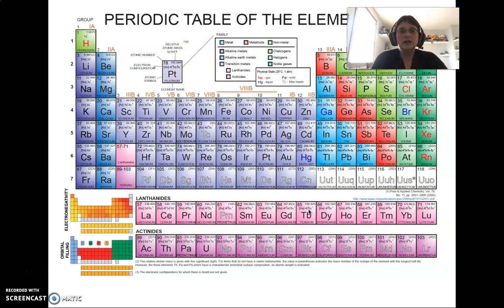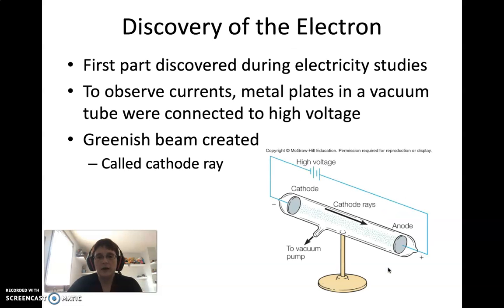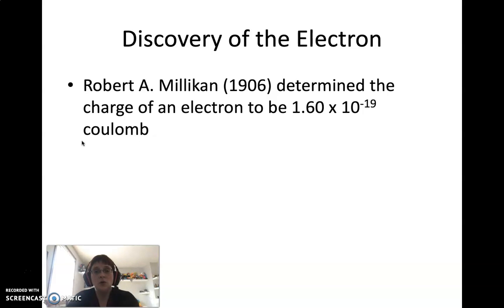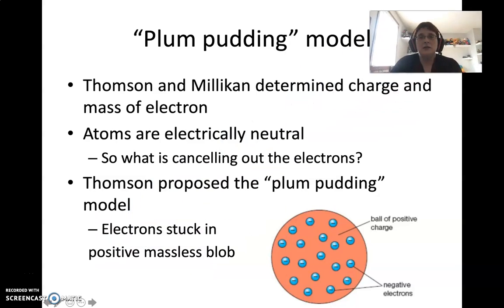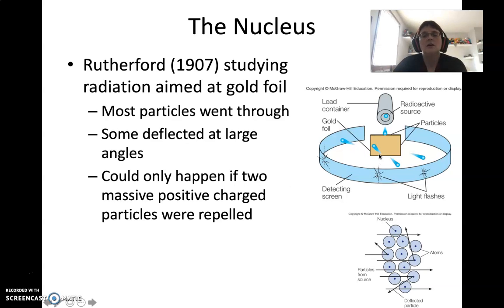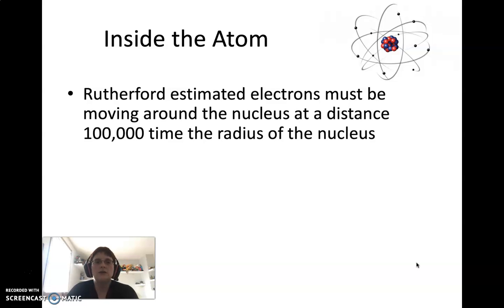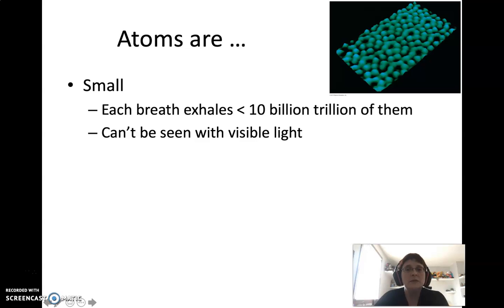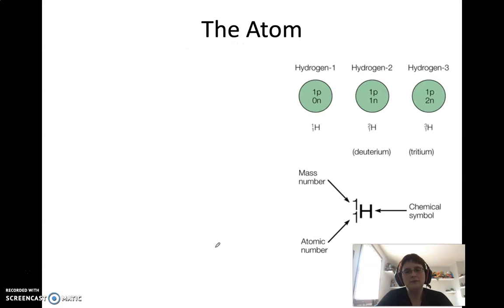Chapter 8 (1) Atoms